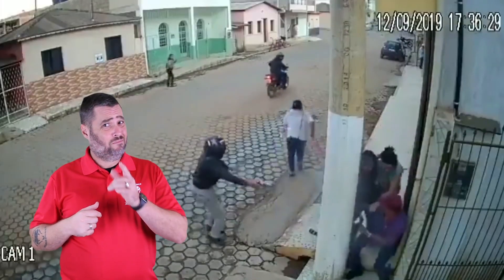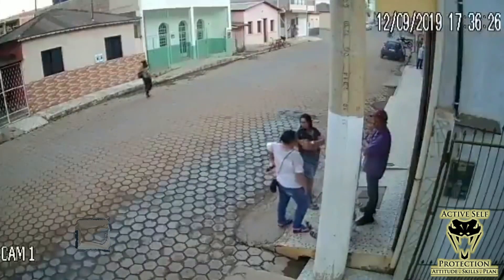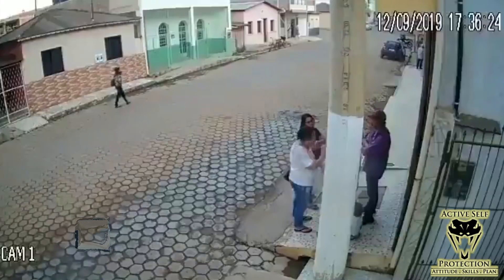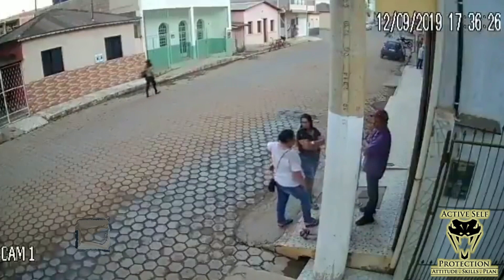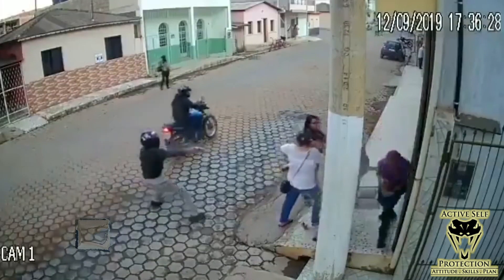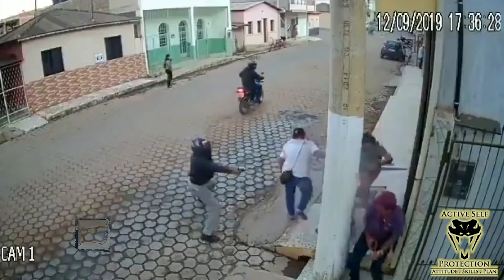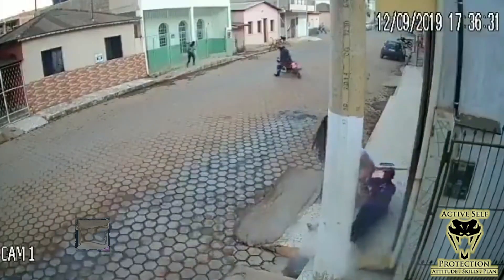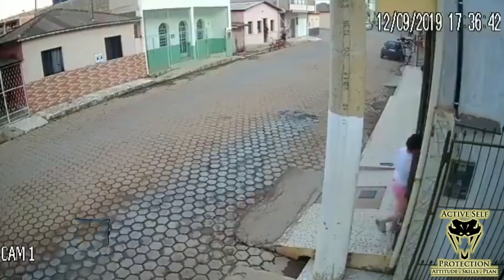Defender Uses A Pillar As Cover Against Moto Robbers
Please thank MantisX for bringing us today’s video of Defender Uses A Pillar As Cover Against Moto Robbers! I seriously DO use the system in my own dry fire training and with students on the range and you can get one

Need a Quality Holster? Here are a few that we recommend:
Full Kydex

If you value what we do at ASP, would you consider becoming an ASP Patron Member to support the work it takes to make the narrated videos like Defender Uses A Pillar As Cover Against Moto Robbers? gives the details and benefits.